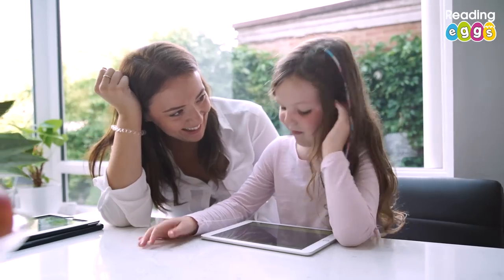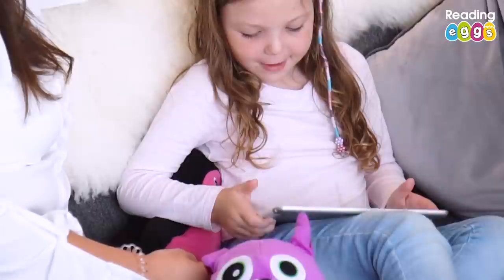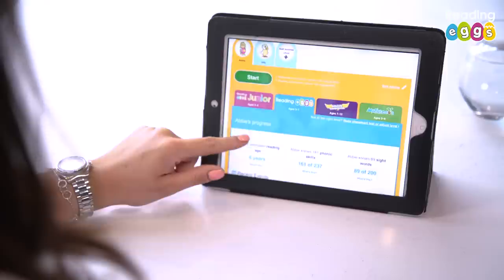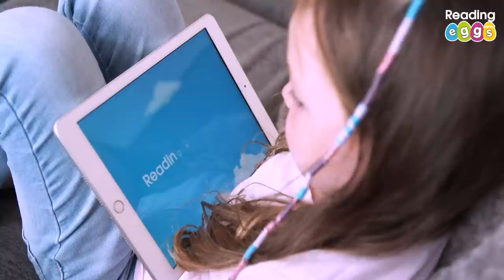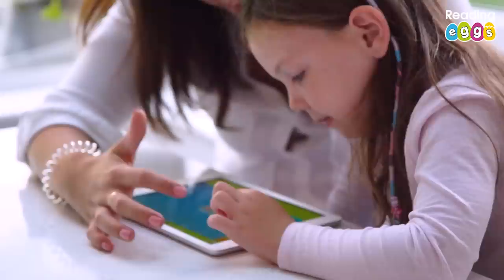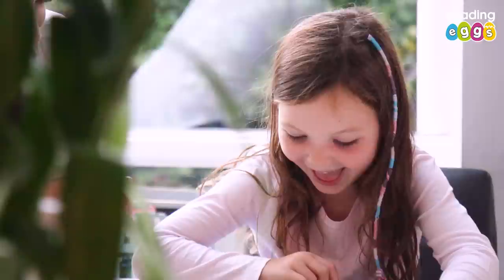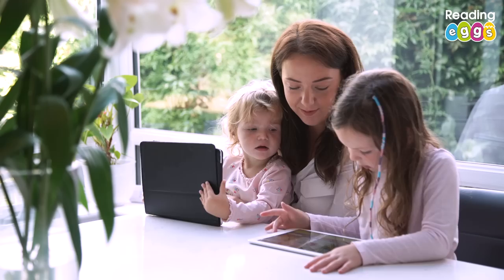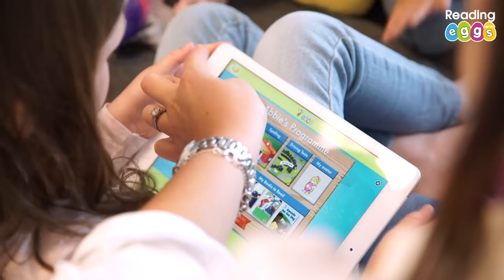Why Reading Eggs works for Lillie Farrow's family | Multi-award Winning Online Program for Kids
"Abbie especially has started to ask me 'Can I go on Reading Eggs?' and I don't feel any mum guilt about that because I know she's learning," says Lillie Farrow.

Chef, blogger, and mum Lillie Farrow likes to see how her kids are progressing using Reading Eggs. Her daughters have her own fun avatars and enjoy using the Reading Eggs Programme.

A comprehensive learn to read program, Reading Eggs was created for children all over the world by expert educators with over 30 years of experience.

The multi-award winning early learning resource supports your child’s learn to read journey with carefully designed online reading games and activities that are easy to follow, self-paced, and highly engaging for young children.

By incorporating Reading Eggs into your child’s daily routine, you will be helping to prepare them for the same structured learning they will need to succeed and feel confident at school.